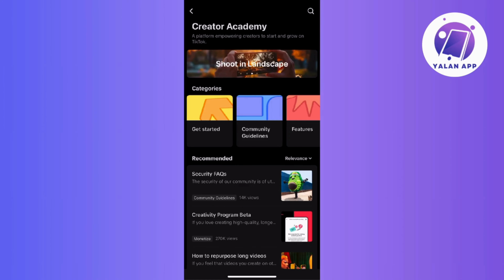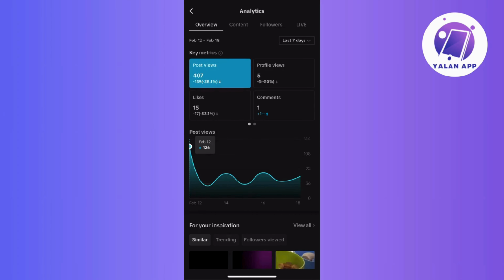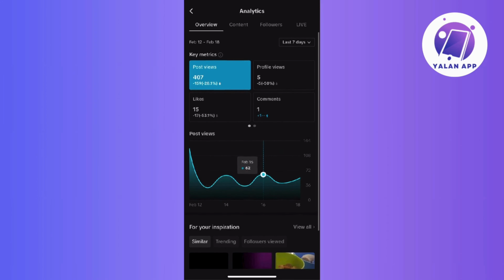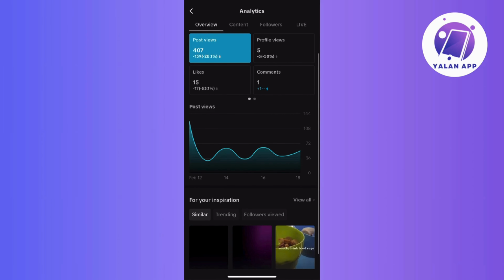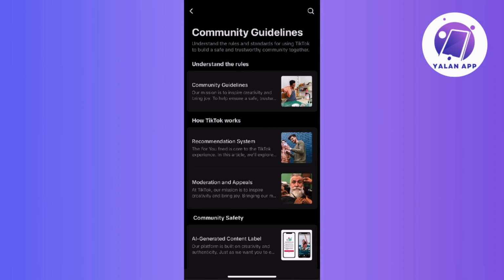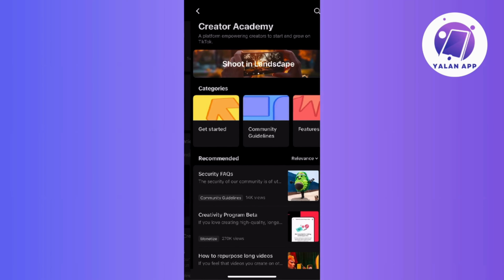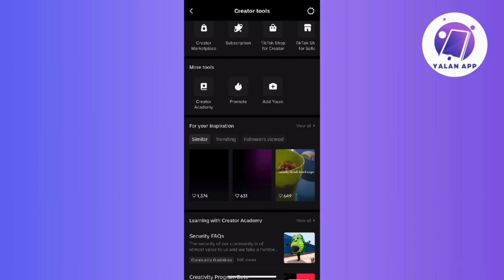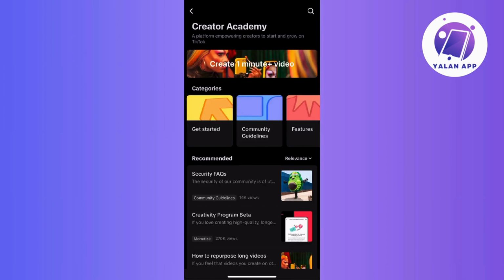How To FIX Shadow Ban On TikTok 2025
If you want to learn how to fix a shadow ban on TikTok in 2025, then this video will be perfect for you!